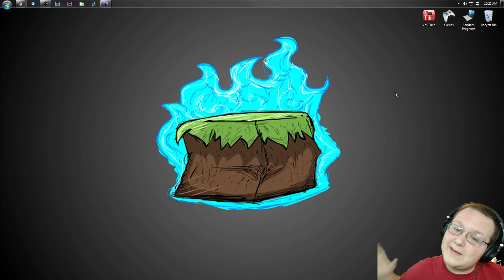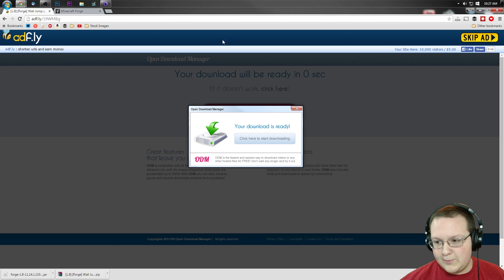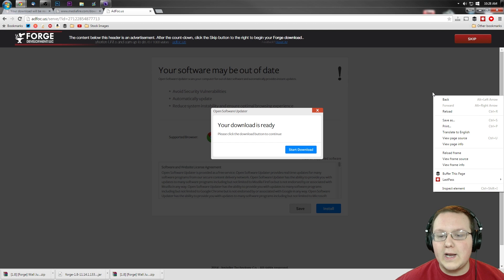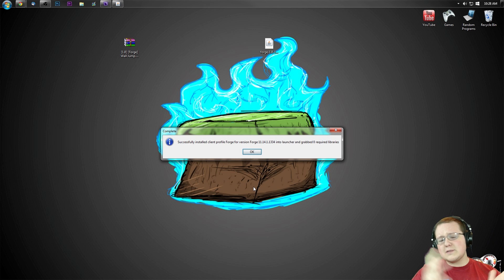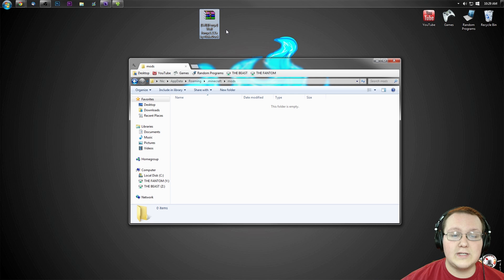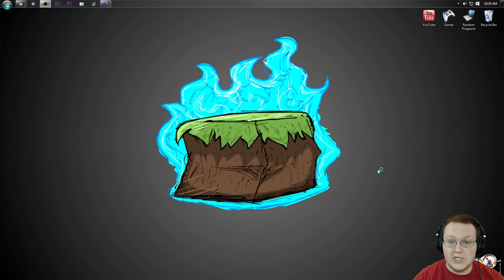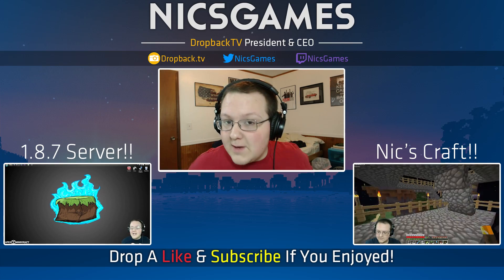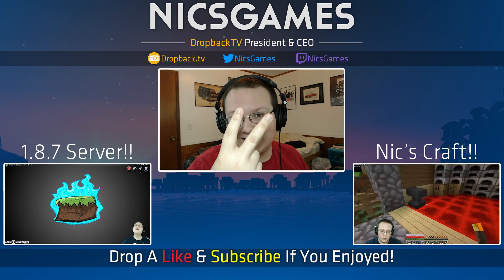How To Install The Wall Jump Mod In Minecraft 1.8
This video shows you exactly how to install the Wall Jump mod in Minecraft 1.8! This mod allows you to jump from wall to wall in Minecraft making you a parkcore master! It really helps me out, and it means a lot to me!

About this video: If you want to install Wall Jump in Minecraft 1.8, this is the video for you! It is a step-by-step tutorial on how to install the Wall Jump mod in Minecraft 1.8. It goes from downloading to getting the mod up and running and included every, single step in-between. Additionally, this mod does use Forge, and shows you how to get Forge mods installed and running in Minecraft 1.8!

With that being said, I hope you enjoyed the video, and I hope the video helped you out. It really helps me out, and it means a lot to me. Thank you in advance!